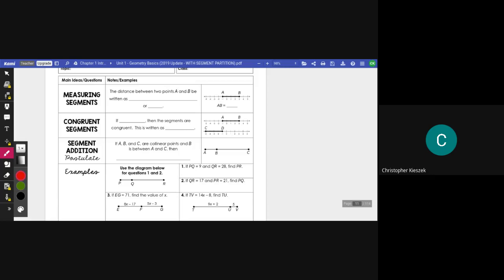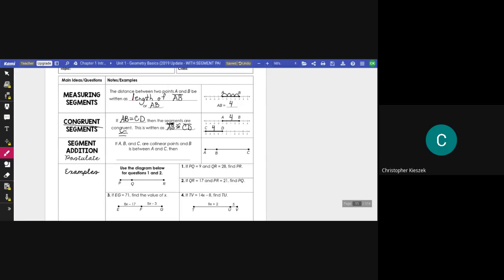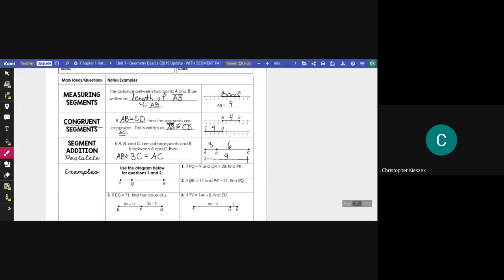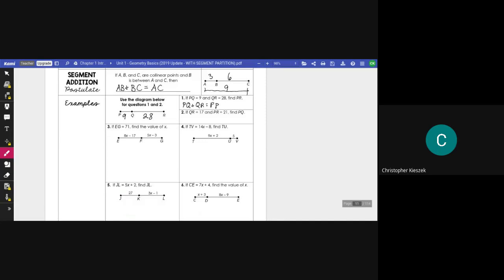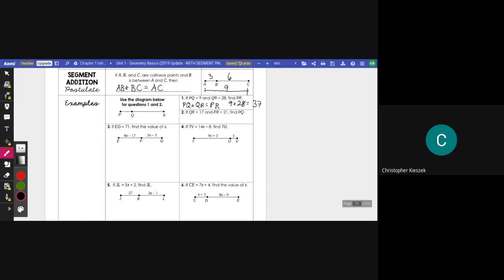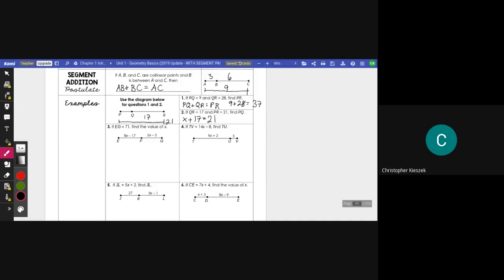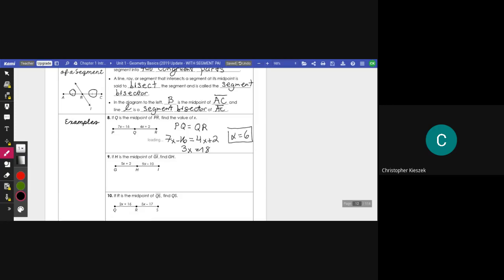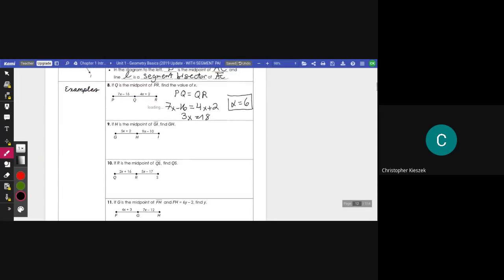Unit 1 HWK 2 Segment Addition Postulate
Video that talks about the segment addition postulate.